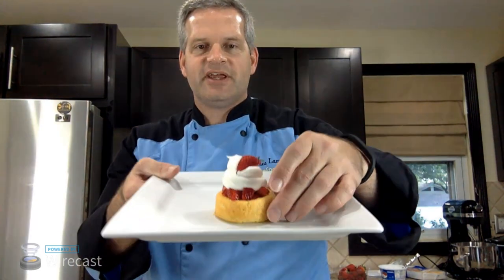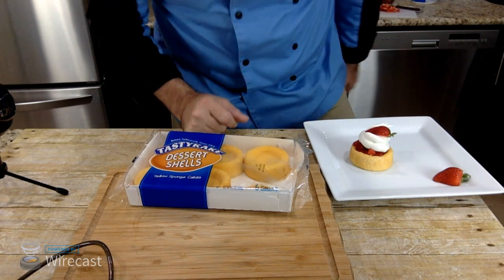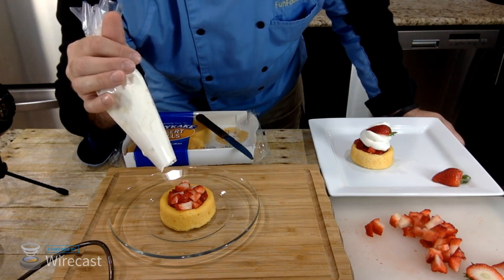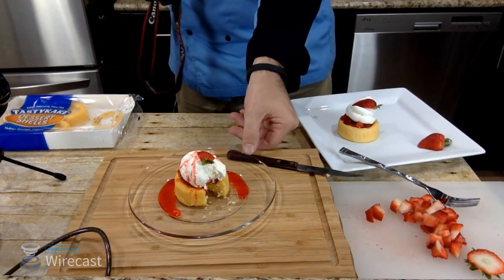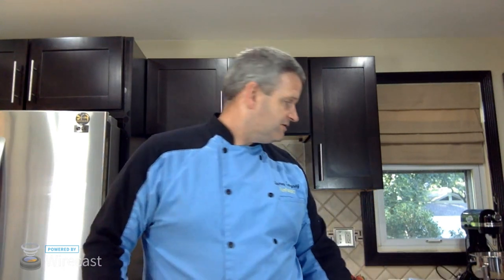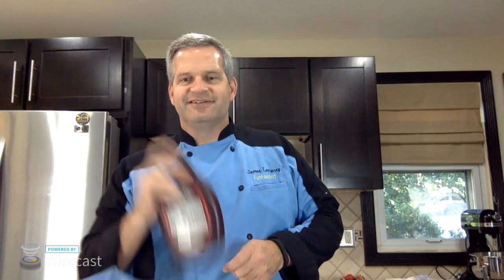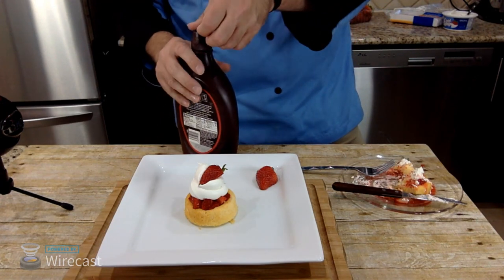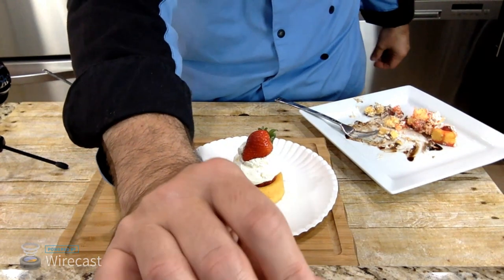Strawberry Shortcake Live - FunFoods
Join me in this live stream to see how to make this delicious low calorie Strawberry Shortcake dessert.  This quick and easy dessert is simple to make and fun to eat.

Send Mail to:
James Lamprey